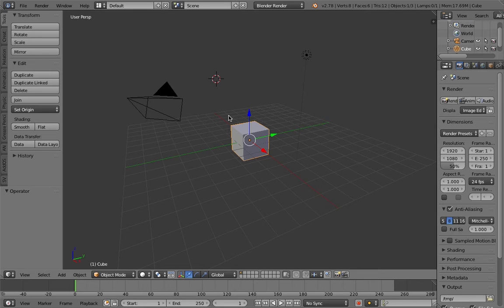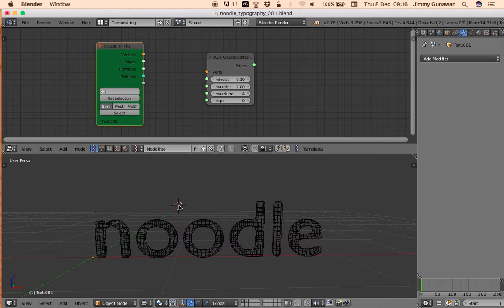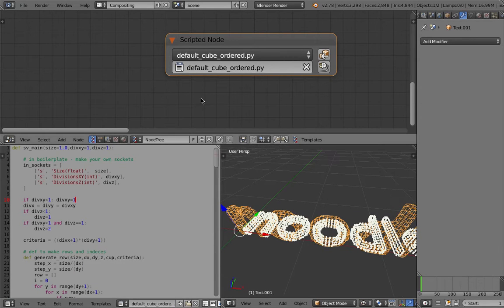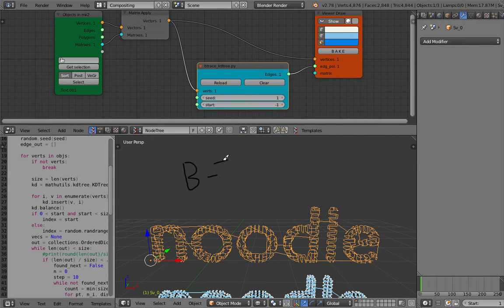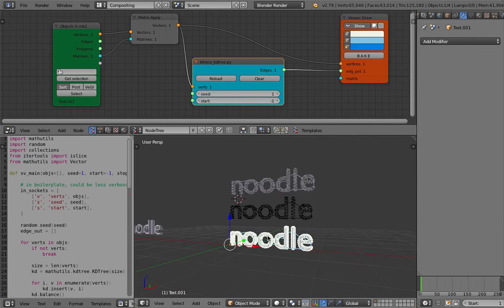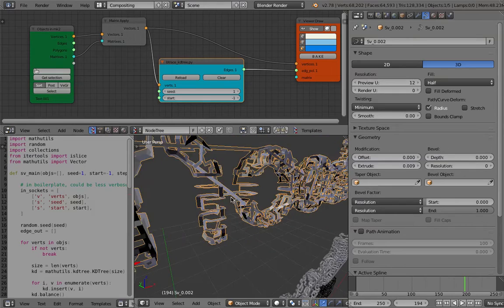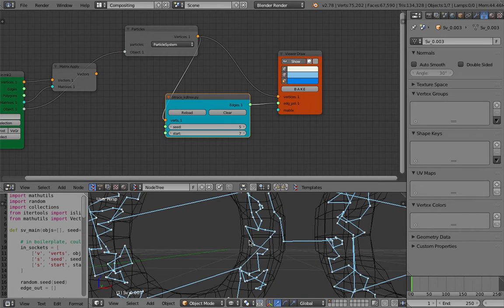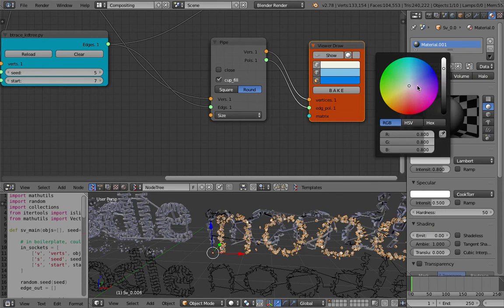BLENDERSUSHI / SV BTrace Noodles 3D Typography (LIVENODING172)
In this episode, we are going to take a look at the creation of what I called as Noodle 3D Typography in Blender.

Originally I have seen such design from BTrace Add-On. It has this algorithm that magically finds a single path that goes across the mesh and give you the EDGE indices.

Linus Y of Sverchok Devs made port of this algorithm a couple of years ago as Sverchok Script node and we have an open discussion about it here:

You can read through the code to learn more about it. There are a wealth of useful Sverchok Script node codes that I have not open or use. Some are hidden under Sverchok templates, some are out there in the wild.

Script Node in Sverchok is of course is a NODE ready. However, it is super interesting to study.

There is also SCRIPT NODE LITE aka SN Lite from Zeffi that is worth looking into. You can basically try Python code in there!

If you are a beginner Python users like me, or someone with interesting in 3D and coding, you are in luck, you got all the tools here. All you need is Blender and Sverchok Add On.

I also recommend Python Jupyter Notebook, it will come in handy.

Anyway, I hope that you found this LIVE NODING video to be useful, inspiring, and entertaining at least.